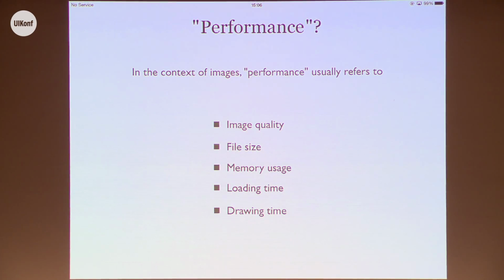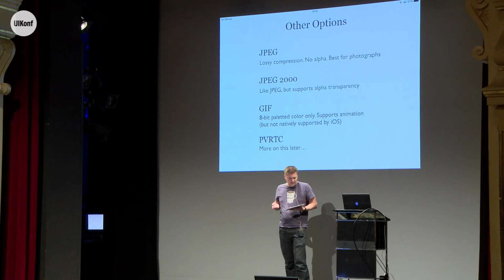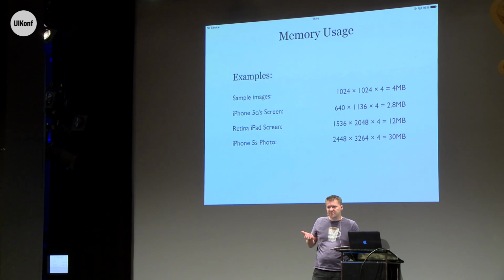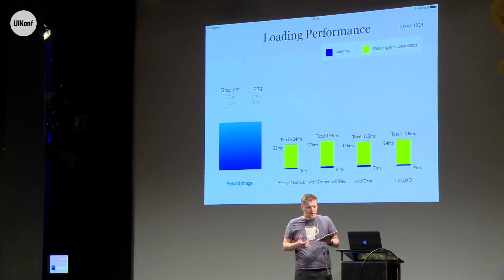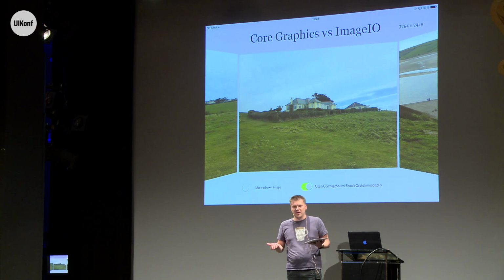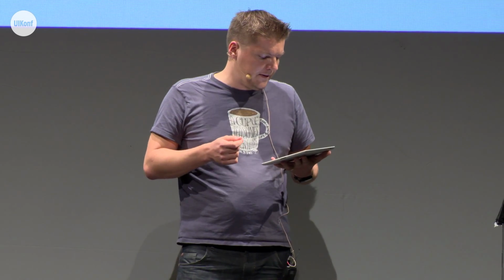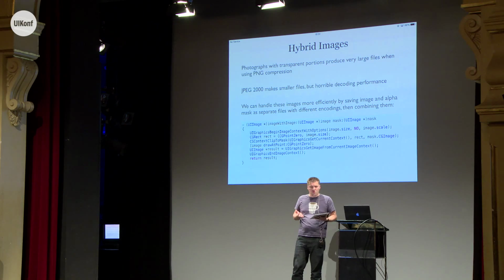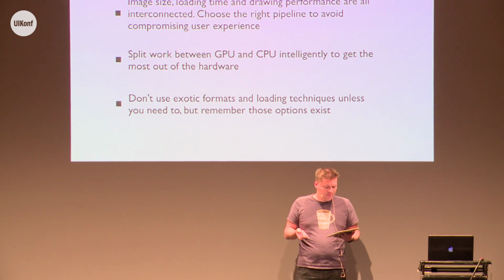UIKonf 2014 -- Nick Lockwood: Image performance